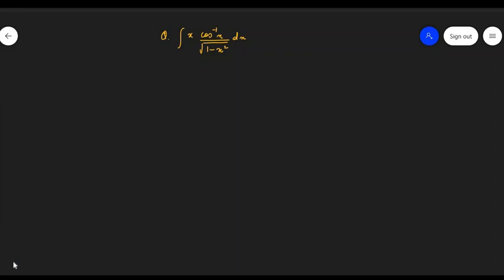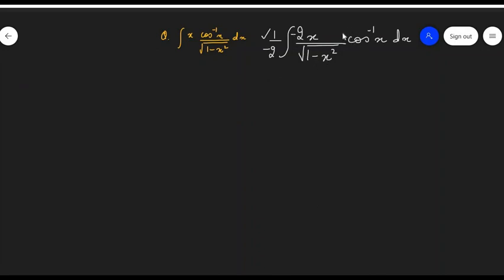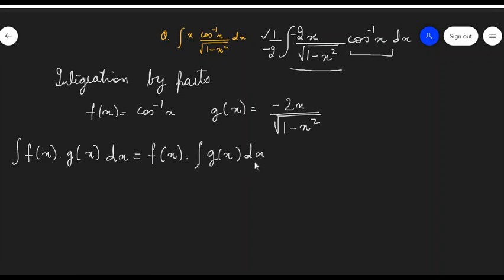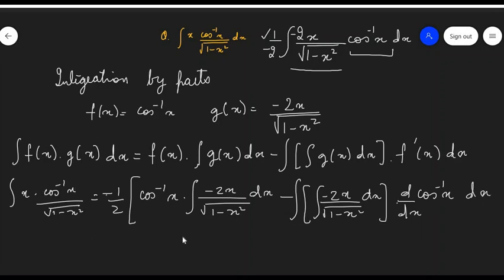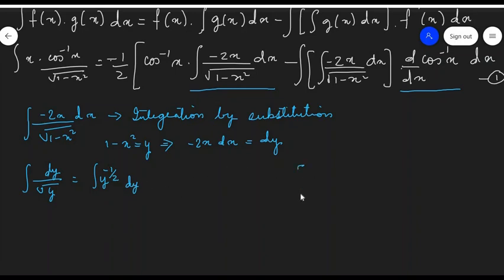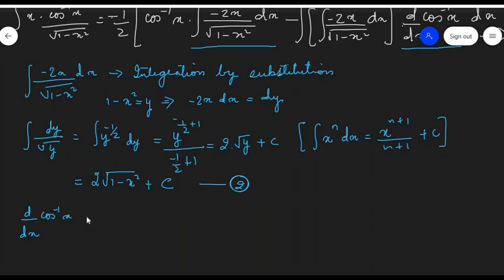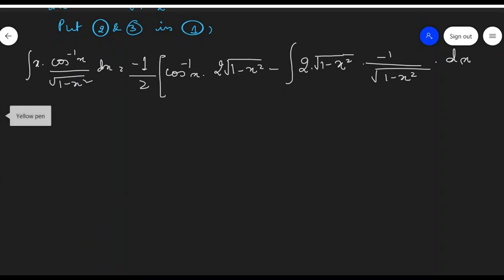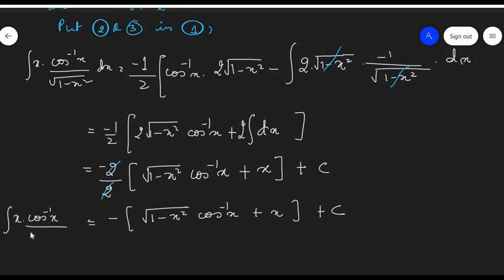Integration of ∫(x cos^(-1)⁡x)/√(1-x^2 ) dx, Integration by Parts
In this video you will learn an example of integration by parts
∫(x cos^(-1)⁡x)/√(1-x^2 )  dx
Integration by parts is used to integrate product of two functions. The key of successful integration by parts lies in selecting the first function and second function carefully. The first function should be easier to differentiate and the second function should be easier to integrate.